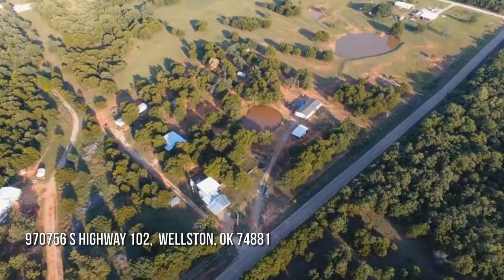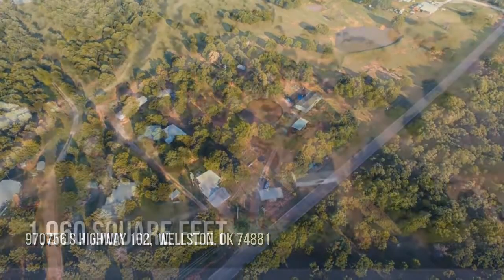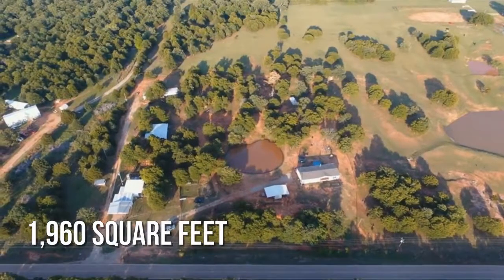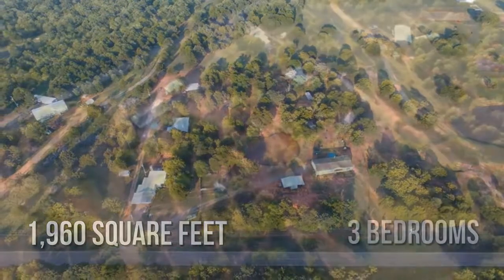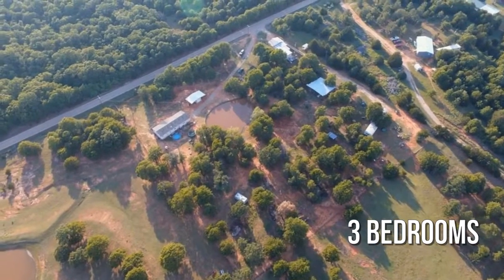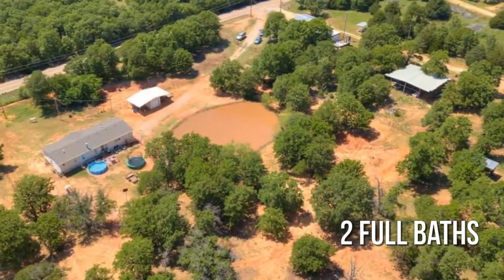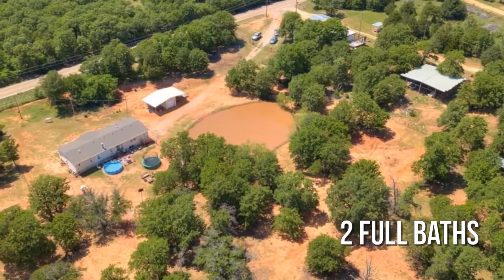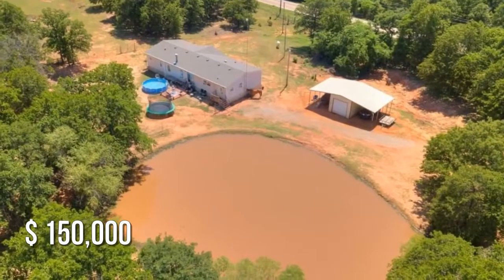🏘️ 3 Homes For Sale on 5 Acres 🏘️ Live For FREE 🏘️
MOTIVATED SELLER!!! *** Live for FREE * 2 Rent Homes on the 5 Acres AND an 1960sqft 3 Bed, 2 Bath Home on 5 Sprawling Acres! The peace and quiet of 5 MOL acres, off a paved road, with a pond, and 2 car carport are the just beginnings!!! Covered Front patio, Oversized Kitchen Island, HUGE Master Suite, Fireplace in the living room, BRAND NEW ROOF, & Spacious Guest Bedrooms are all also AMAZING Features of Your New Home! AND that doesn't even describe the wooded 5 MOL Acres with trails, gates, fenced, and with a HUGE Pond! MOTIVATED SELLER!

Have a Home, Some Land, or Commercial Building to Sell?  Click the link for your FREE Market Valuation

Appreciation Realty Team with eXp Realty Awards:
1. 2014 Best of Trulia
2. 2014 Top Producing Team of Appreciation Realty Team with eXp Realty Corporate Wide
3. 2013 Top Producing Agent of Appreciation Realty Team with eXp Realty Edmond Branch
4. Serving Oklahoma City, Edmond, Stillwater, Perkins, Chandler, Yukon, Choctaw
5. Representing Sellers & Buyers in Home, Farm, Ranch, Land, or Commercial Transactions

*** The information here is deem reliable at the time of publishing, information must be verified by any interested party after date of publication.